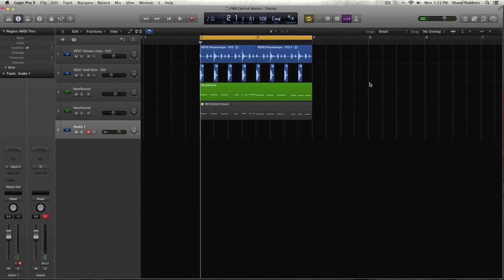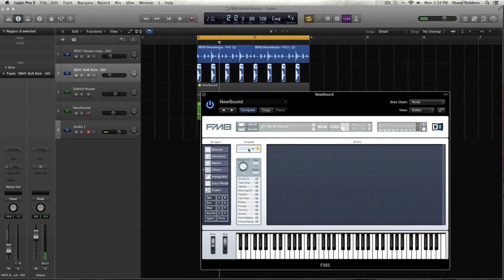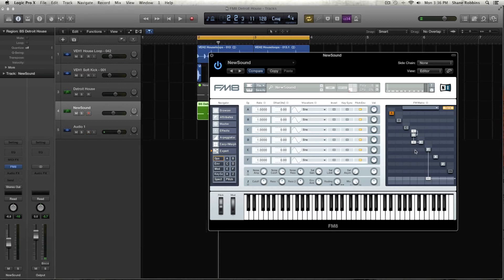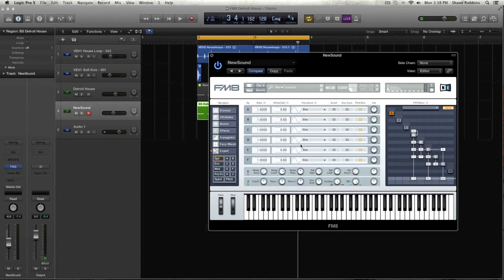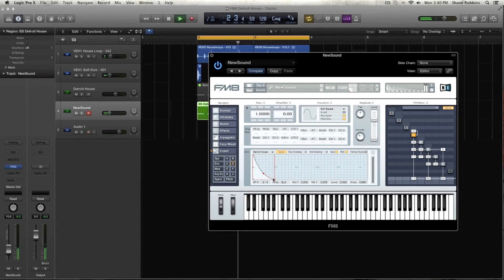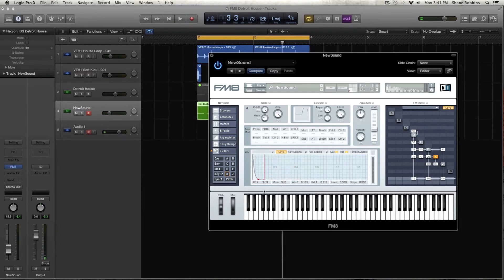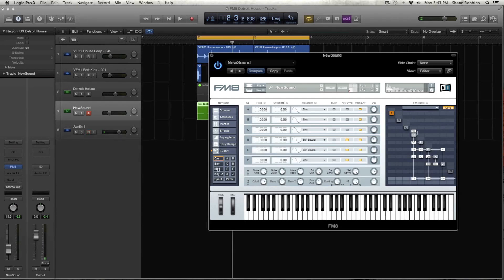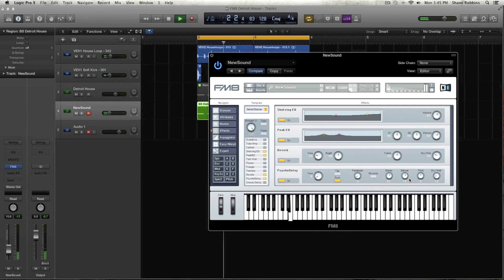NI FM8 - Chill Out With an Detroit House Bass - How To Tutorial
In this tutorial learn how to make a FM8 Detroit house bass. It's an easy sound to make that works great with House, Chillout and even Garage.

We recently got a few requests to do a tutorial on how to make a FM8 Detroit house bass as well as a Massive one (see that tutorial HERE) and after doing this sound in both synths, I think it's easier to get it done in FM8.

Making a FM8 Detroit house bass is pretty straightforward. The surprising part was that it took so much modulation between operators to get the sound how it needed to be. There are a few key things to remember. First, make sure you pitch operator F up to 1.5. That really helps make the sound have a level of thickness and brings out more bass. Second, the envelopes. You need to vary your envelopes with this sound. I found that if every envelope has the same ADSR, it makes the sound flat and dull. Figuring out which operator is contributing the most bass to your sound or which operator is adding the top end is really helpful because you can then control how much attack, decay and sustain you hear. For a chill house bass like this one, I didn't want a lot of the bass to sustain because it would muddy up a mix. I was able to control that via an envelope. Finally, the peak and shelving EQ's are really helpful in polishing up the sound.